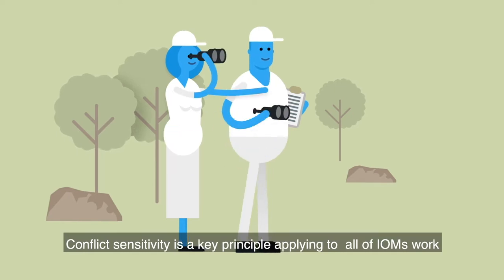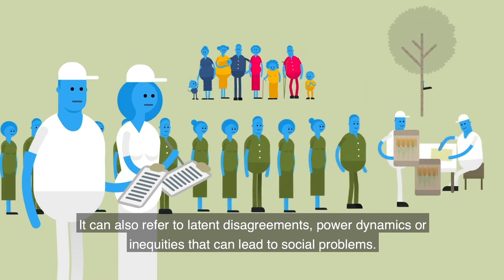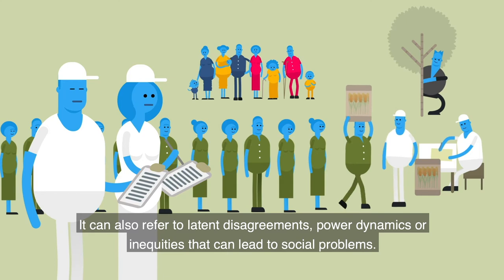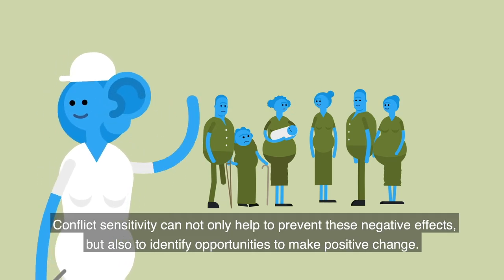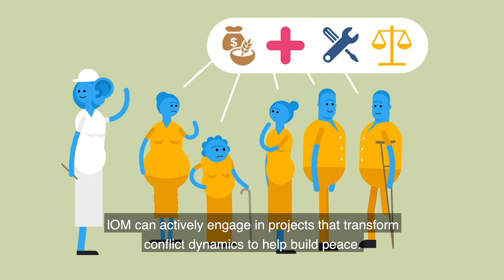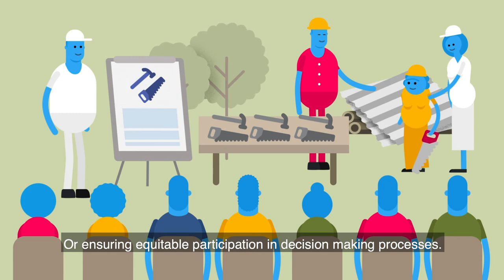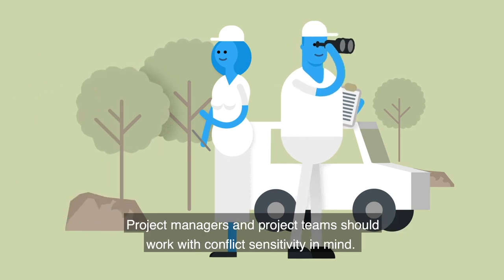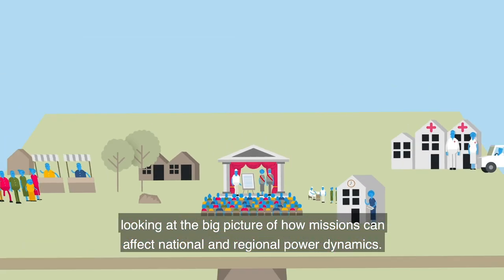Conflict Sensitivity Training Video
Conflict sensitivity is a key principle that applies to all IOM activities in order to be able to anticipate how an intervention is likely to affect local dynamics in a particular context. Learn more about how IOM works to prevent any possible negative effects and identify opportunities to make positive changes.